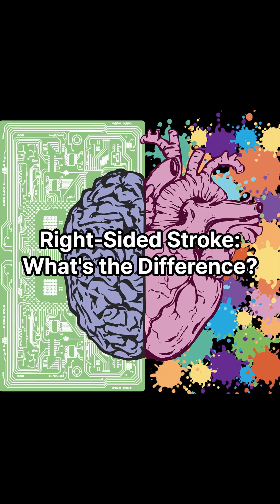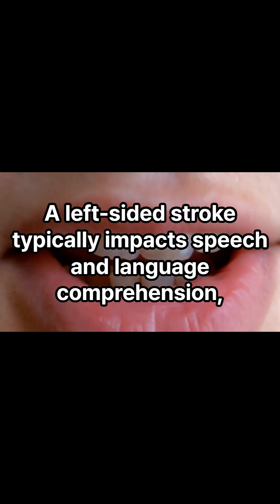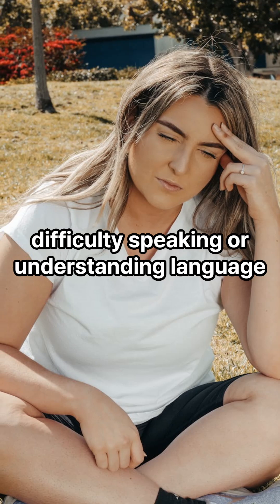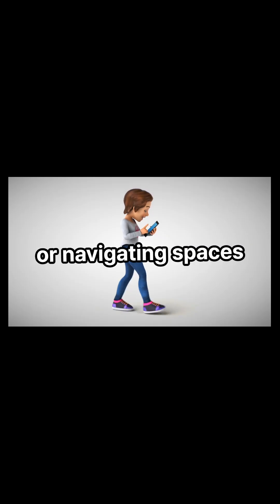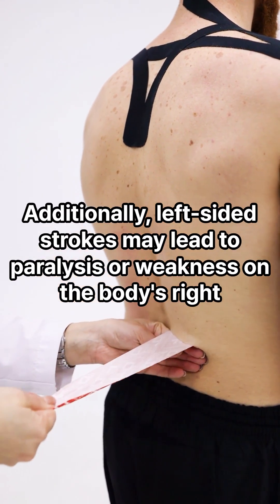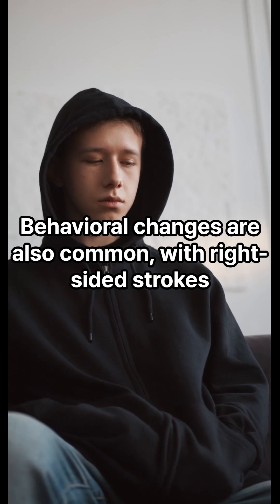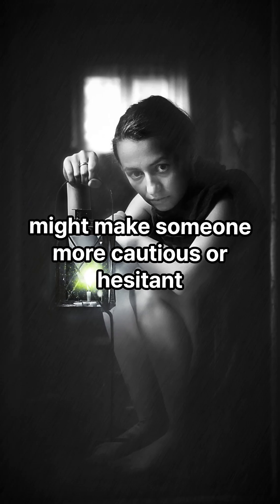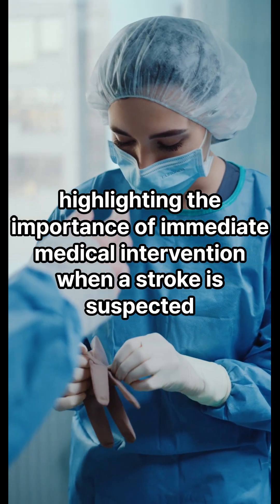"Left vs. Right-Sided Stroke: What's the Difference?"